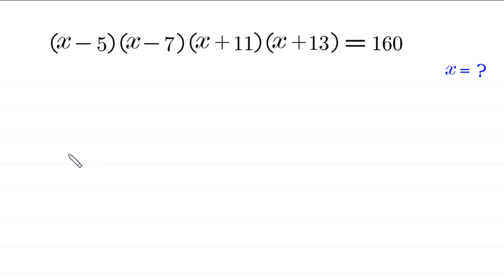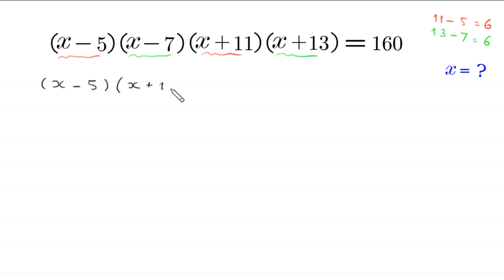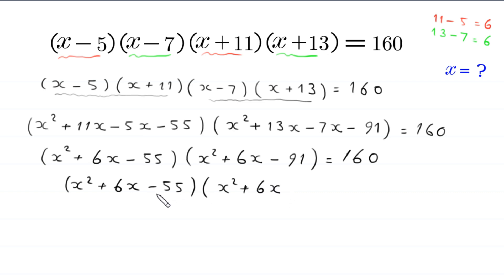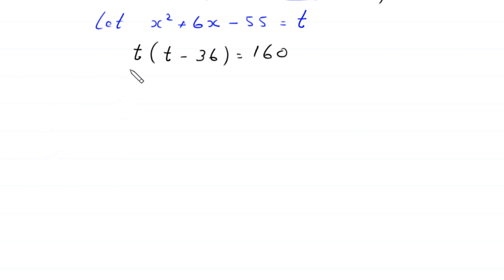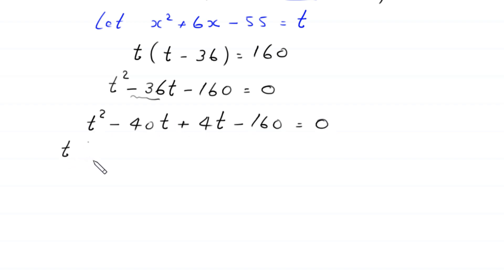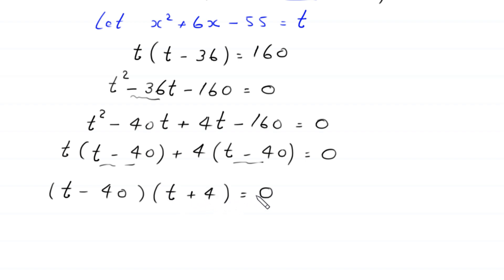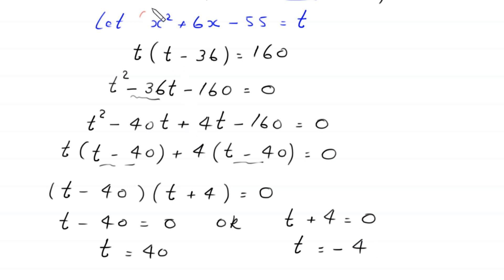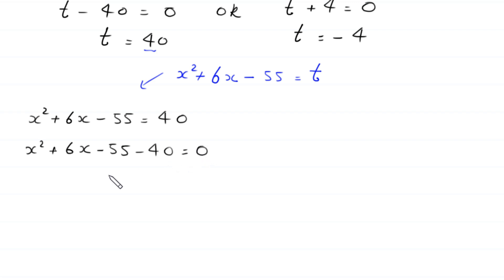Germany | Can you solve this ? | Math Olympiad x = ?